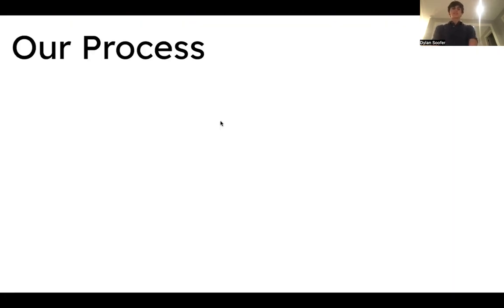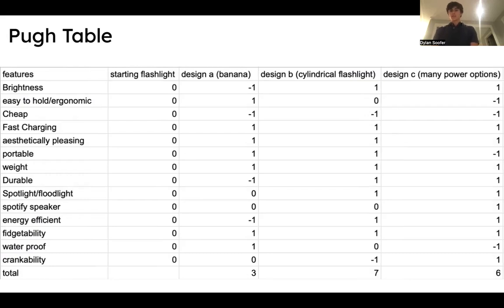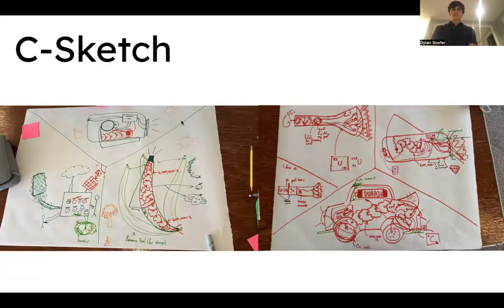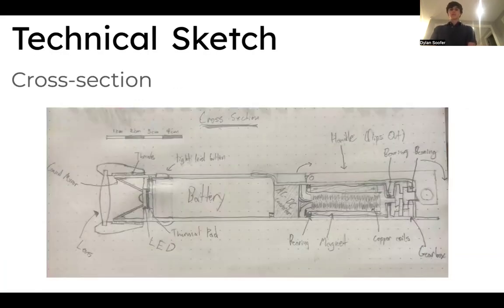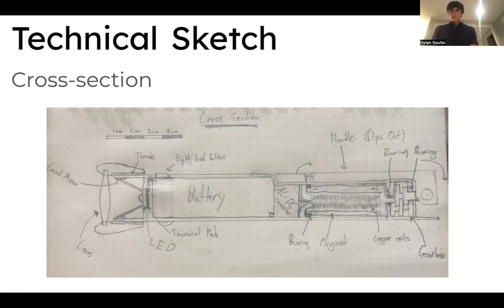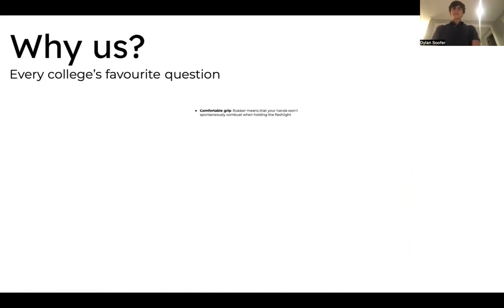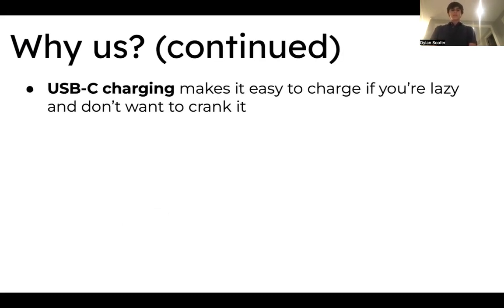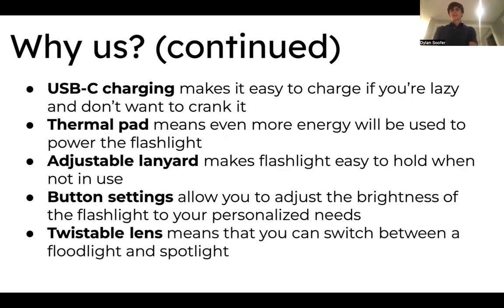EYW Crank Flashlight Reverse Engineering and Redesign